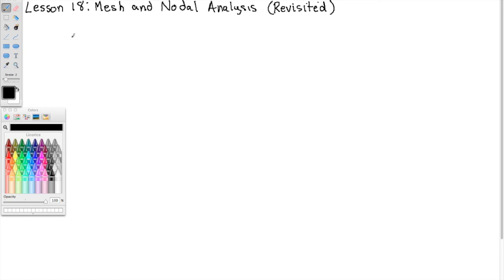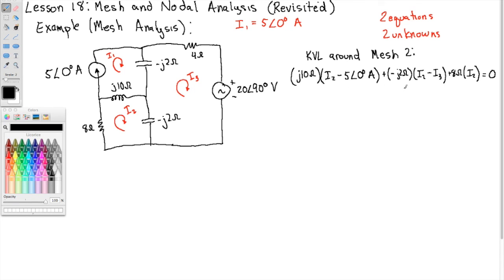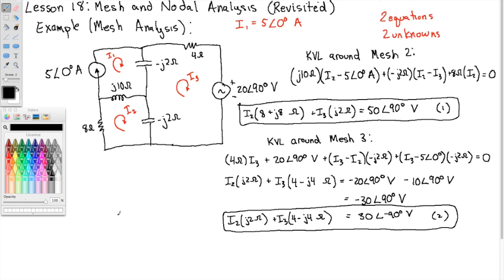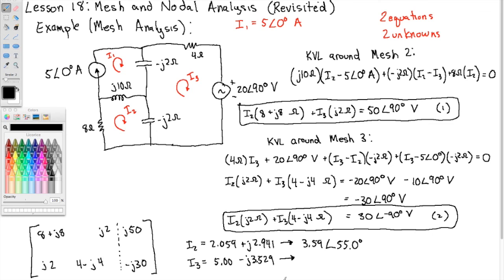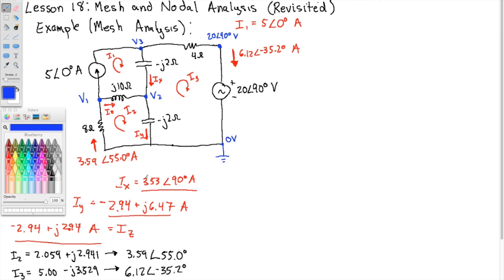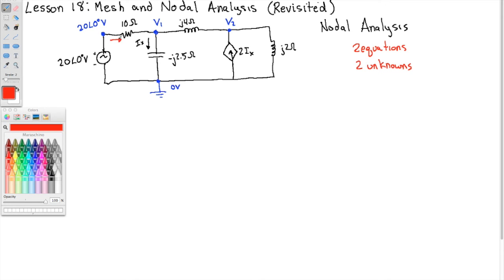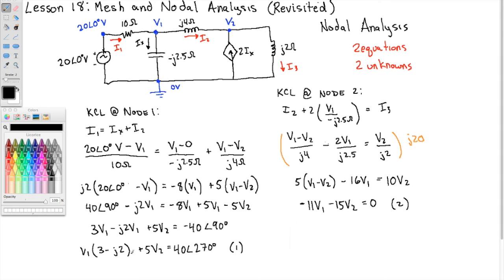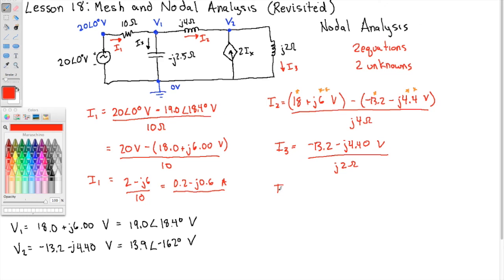Lesson 18: Mesh and Nodal Analysis (Revisited)